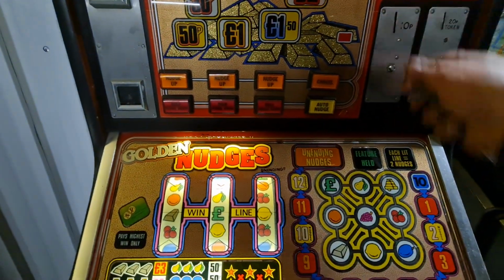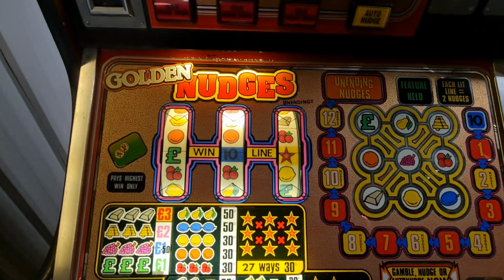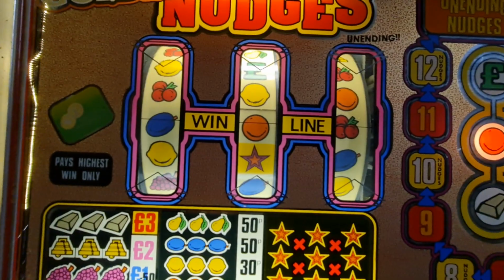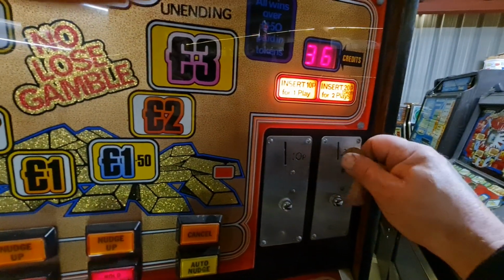Louth Coin Golden Nudges (Mpu3)